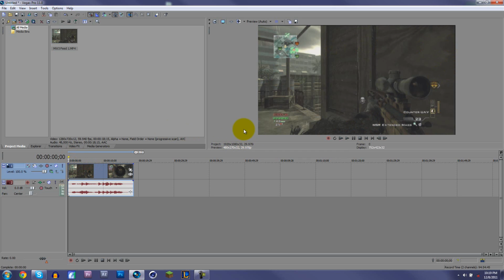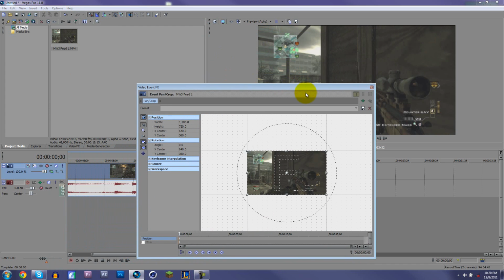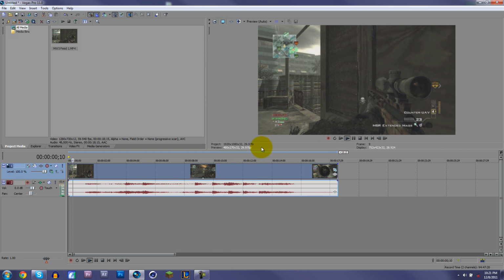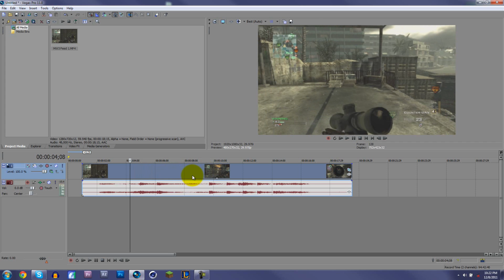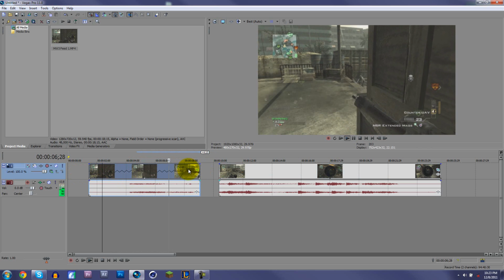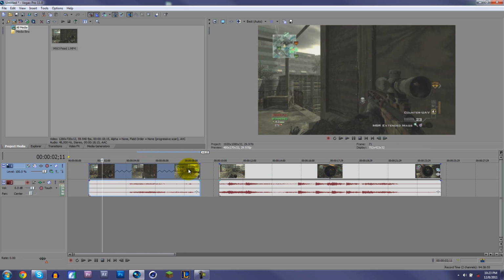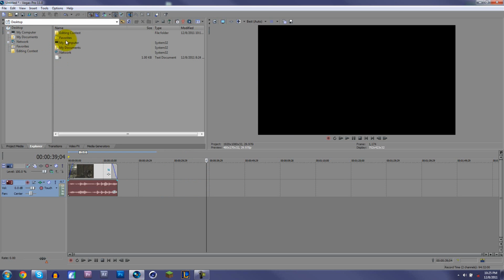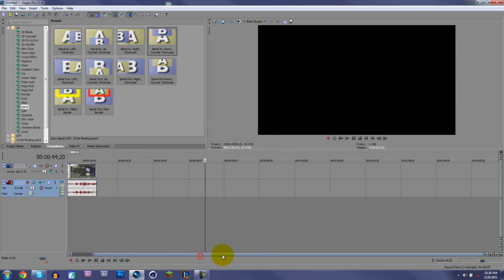Montage Editing for Beginners | Ep. 1 | Sony Vegas | 1080p HD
Please like a favorite the video so that other new editors can see it!! :))

Hey guys, just thought I'd try to help out new editors that want to learn in a really easy and simple way. Please give me some feedback below I'd really appreciate it :)

Song- Popular Huey Mack